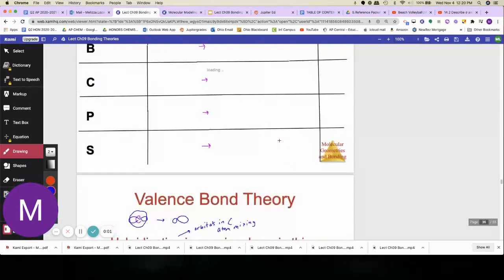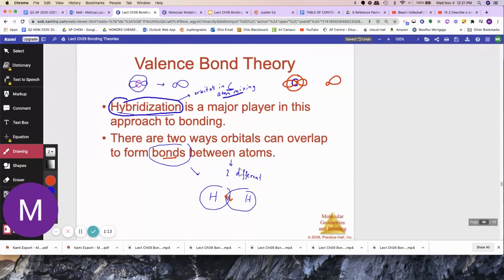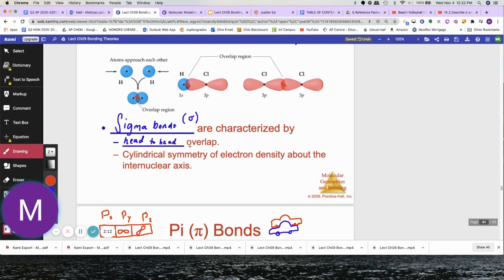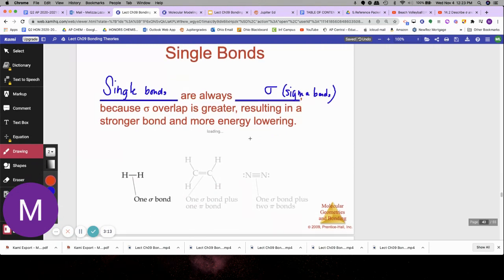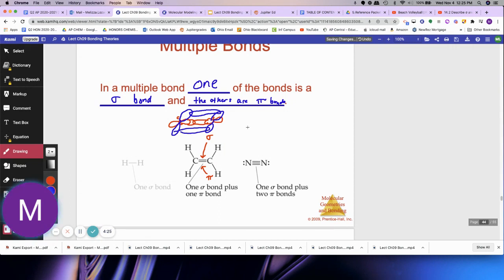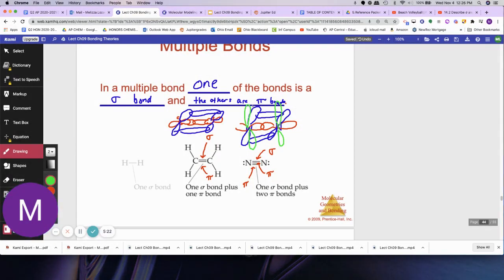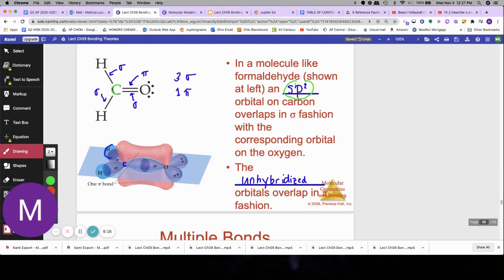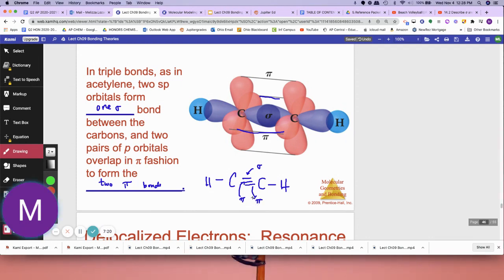Lect Ch09 Vid VI Sigma vs Pi